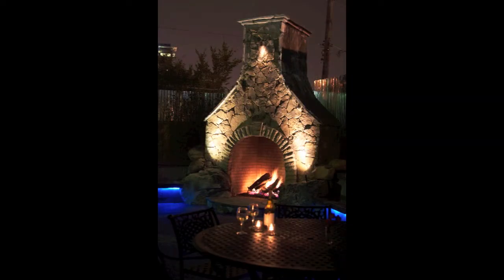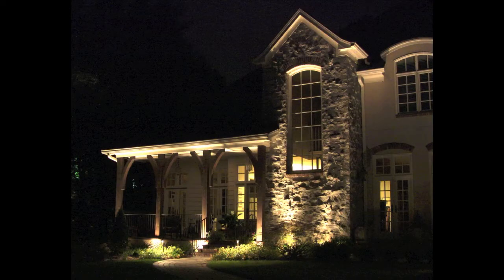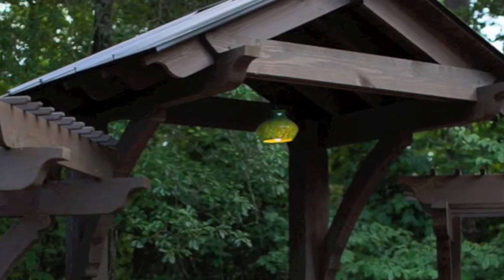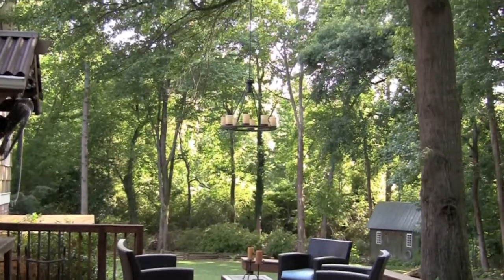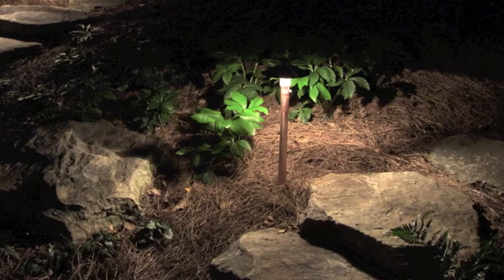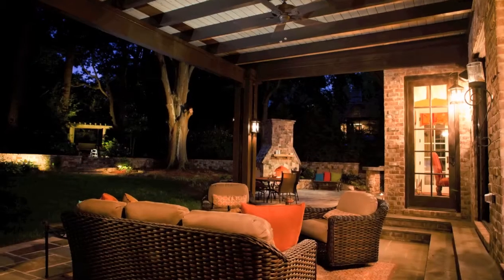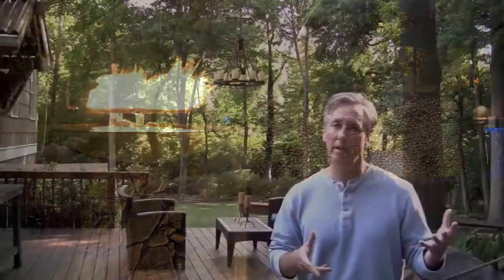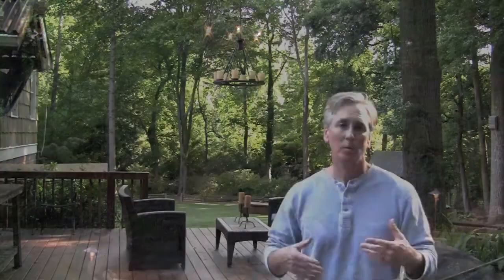Landscape Lighting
How to design landscape lighting to make your yard look better at night.